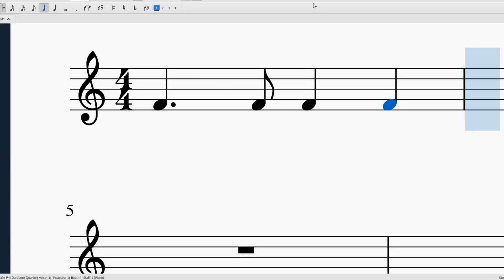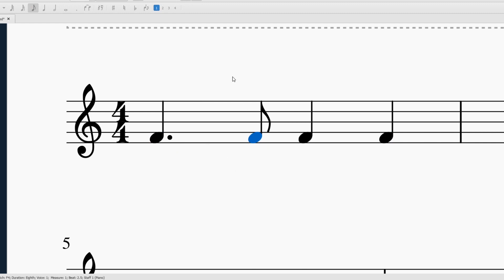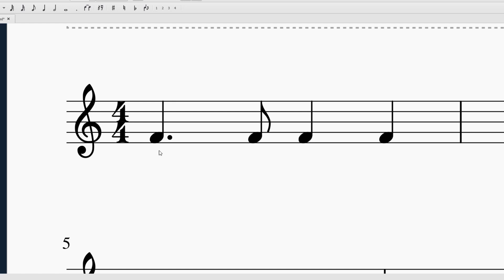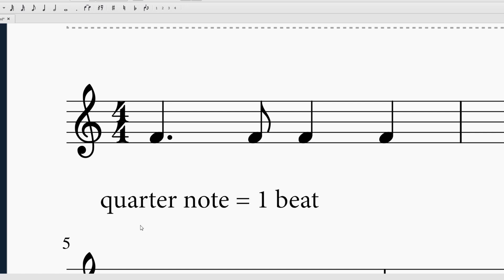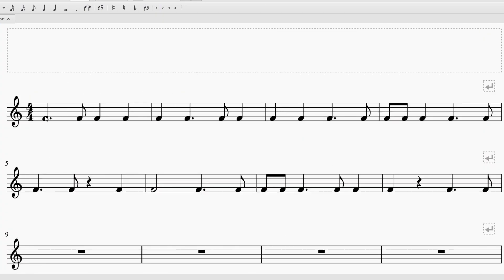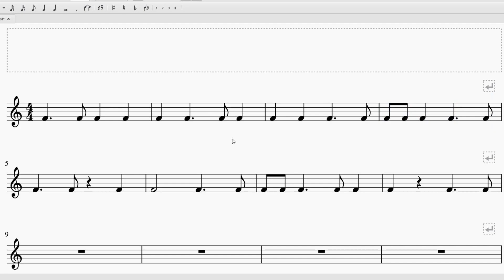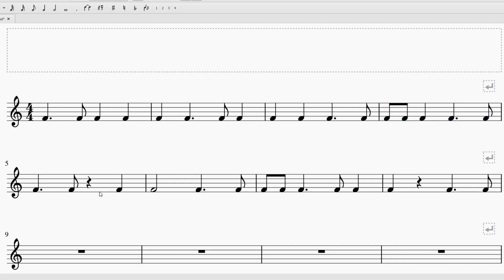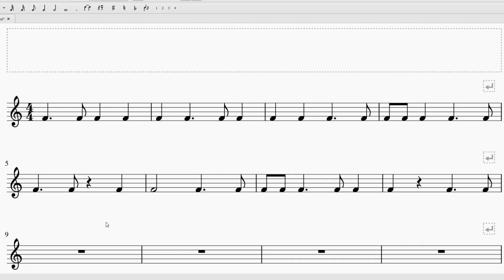Reading Dotted Quarter single eighth notes in 4/4 time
Here we learn how to read dotted quarter notes and single eighth notes with rhythm syllables.